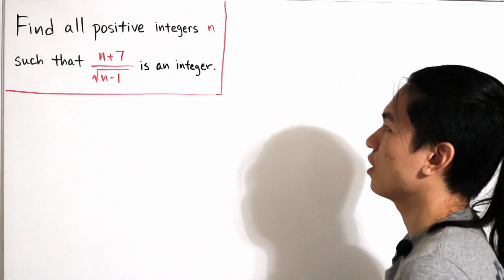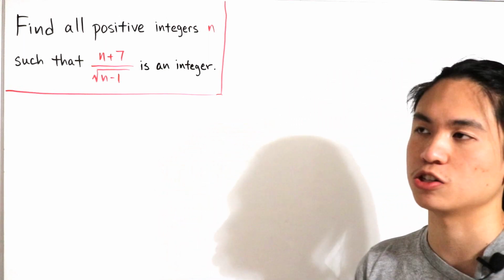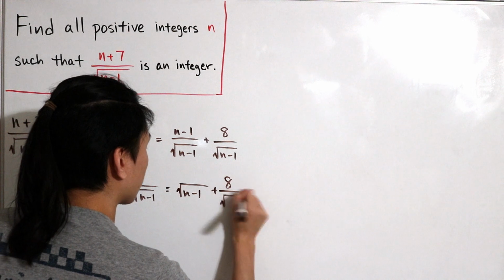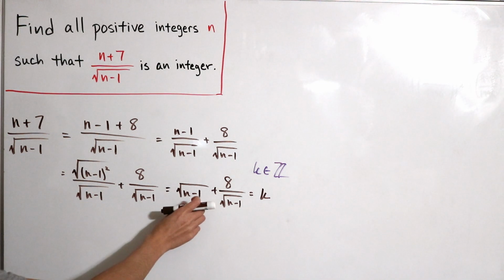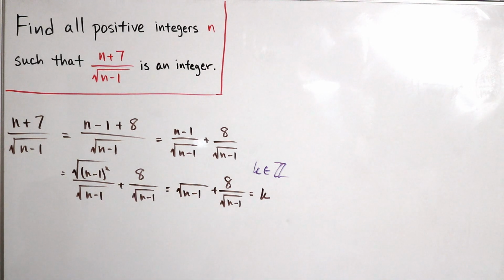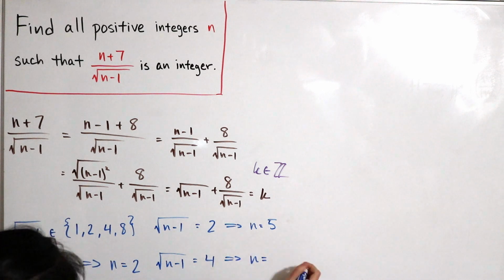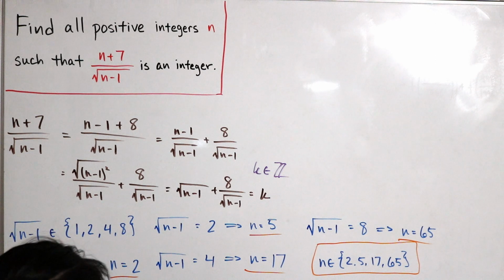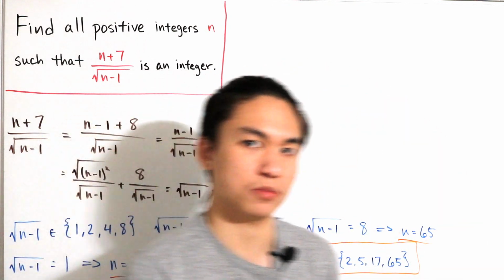The expression must be an integer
We find all possible choices of positive integers n such that the given expression is an integer.